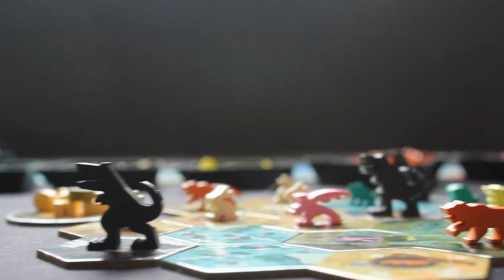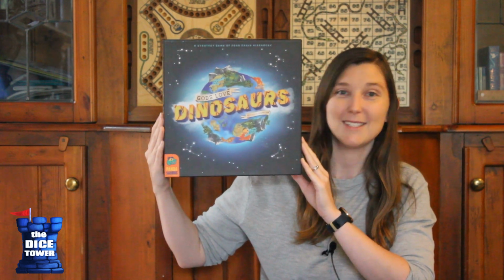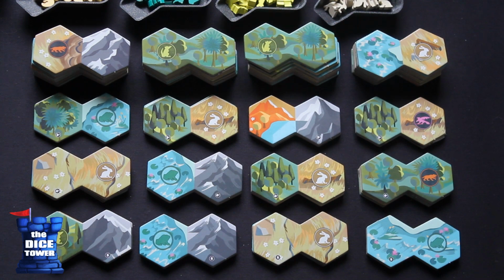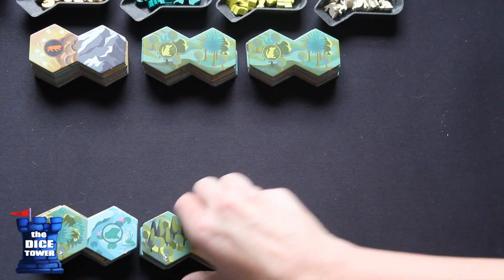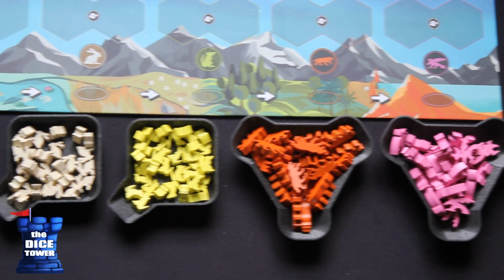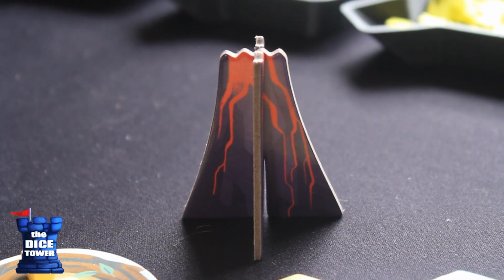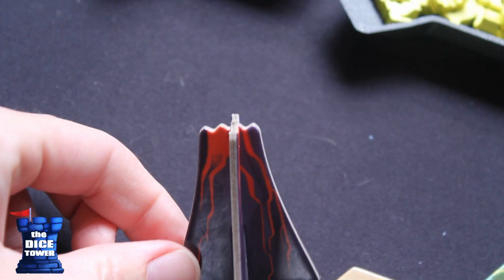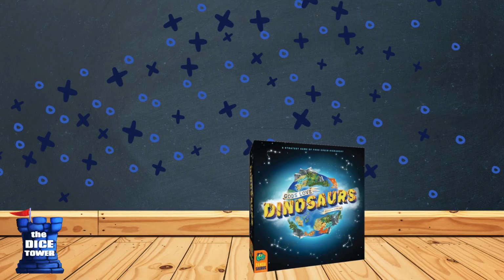Modify it For Me - Gods Love Dinosaurs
Take a look at how to simplify just a little bit to make them playable with younger children. This time, Gods Love Dinosaurs.